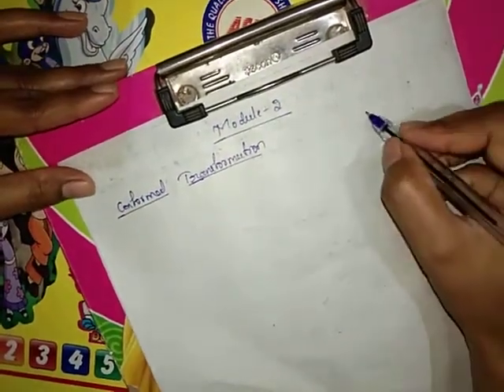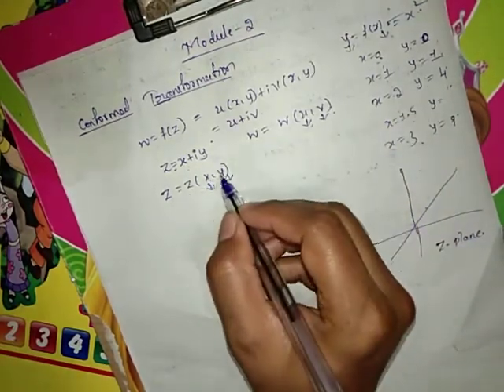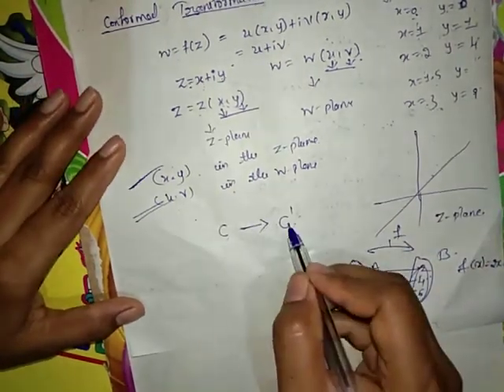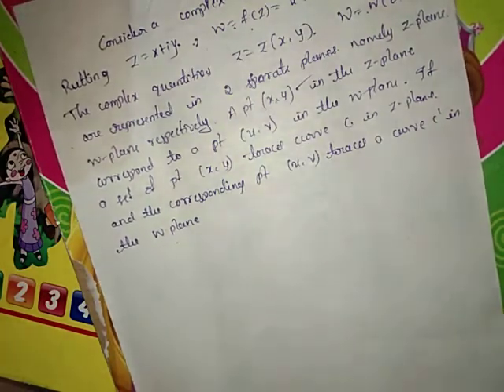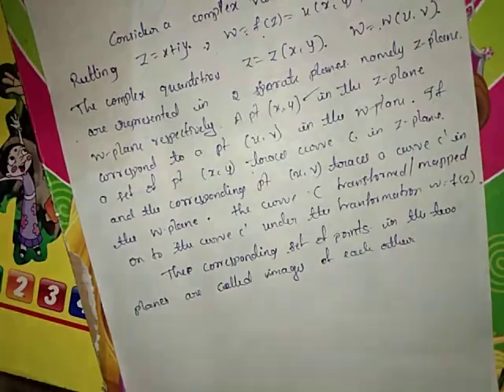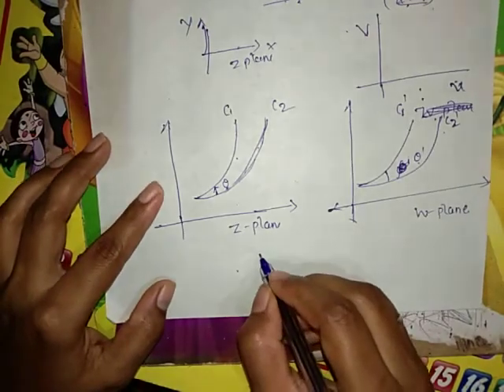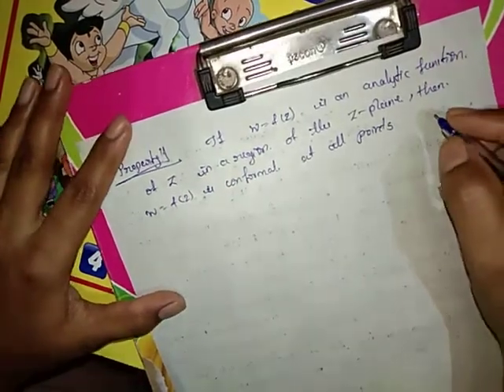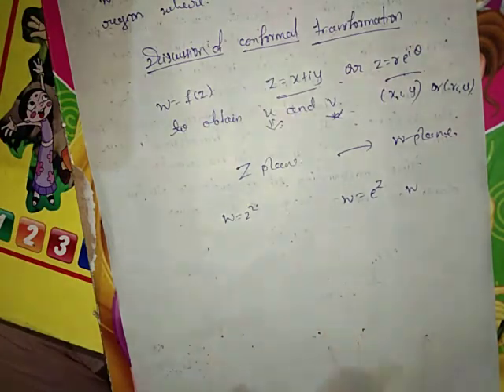(18MAT41) Module-2 :- Conformal transformation